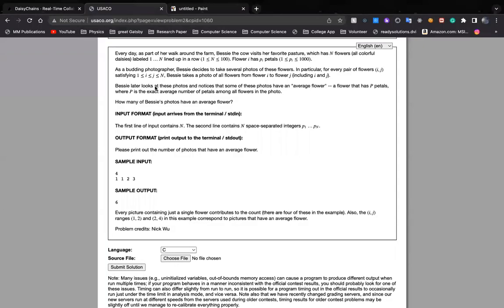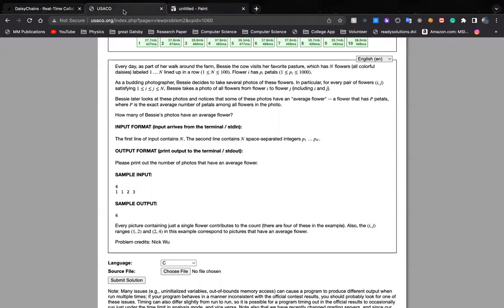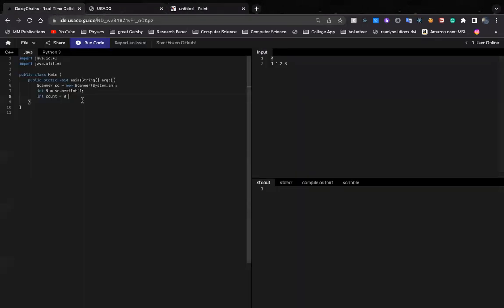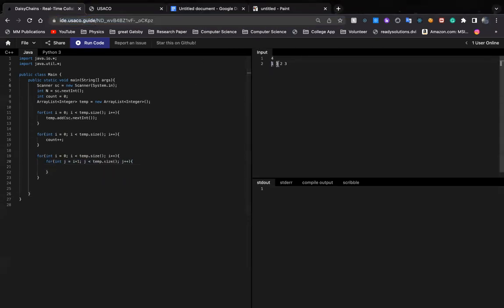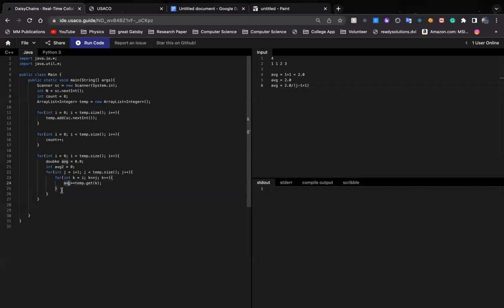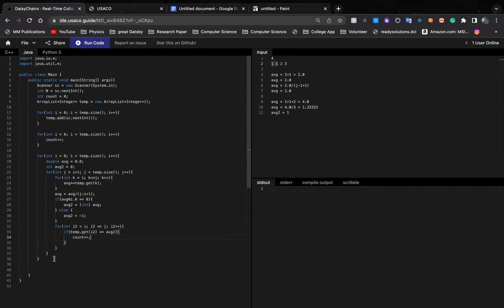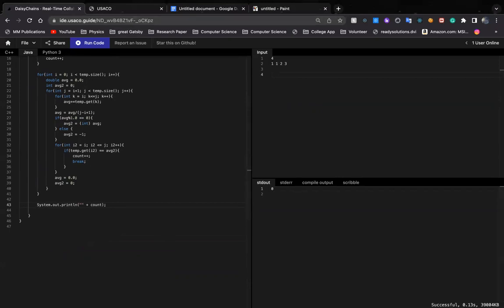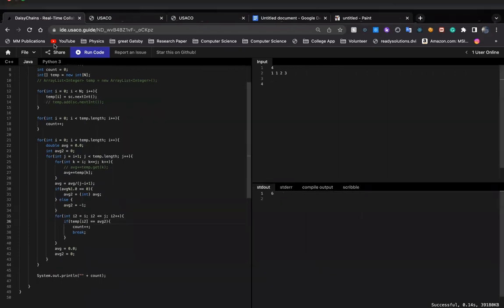USACO 2020 Daisy Chains Java Solution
Solution on how to do daisy chains